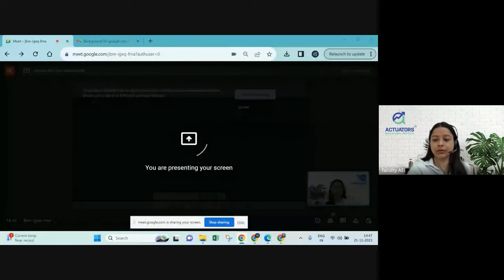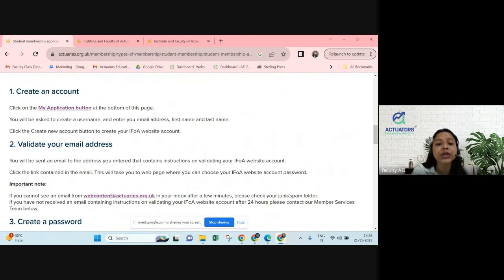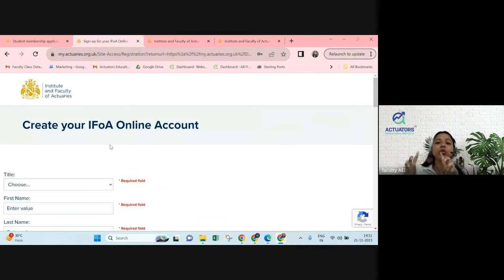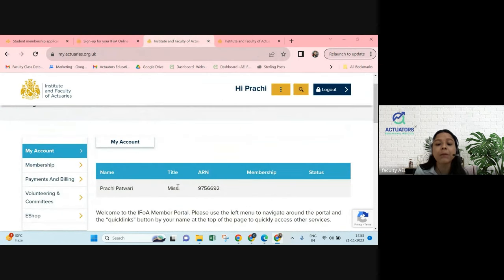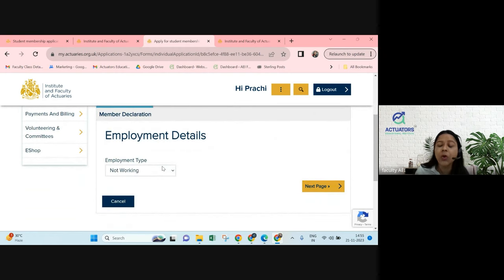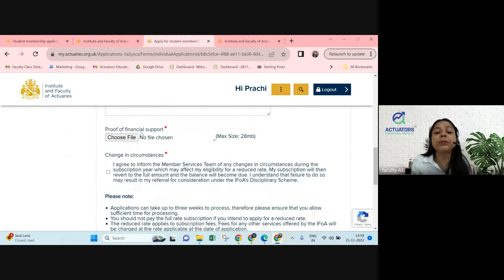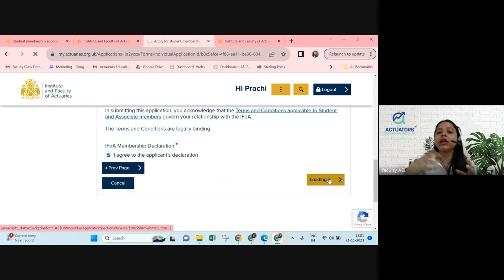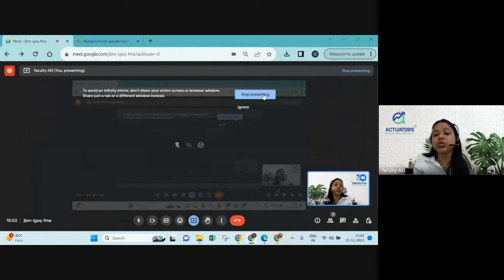How to Take IFoA Student Membership | Actuators Educational Institute | By Shivangee Agarwal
In this video titled "IFoA Student Membership" provides a detailed guide on how to apply for student membership with the Institute and Faculty of Actuaries (IFoA). The session is conducted primarily in Hindi, and it walks students through the entire application process, from creating an account to submitting the required details. It also covers the importance of completing the application process in a timely manner to ensure eligibility for future exams.

Timestamp
00:00: Introduction to IFoA Membership Application
00:18: Importance of Timely Membership Application
00:59: Searching for IFoA Student Membership
01:37: Membership Process Overview
02:21: Application Deadline and Registration
02:50: Account Creation for Non-Members
03:40: Login for Existing Members
06:56: Membership
07:58: Employment details
08:27: Providing Educational Details
09:45: Reduced Rate Subscription for Students
11:08: Providing Financial Support Proof
12:26: Final Steps: Member Declaration and Payment
13:52: Confirmation and Processing